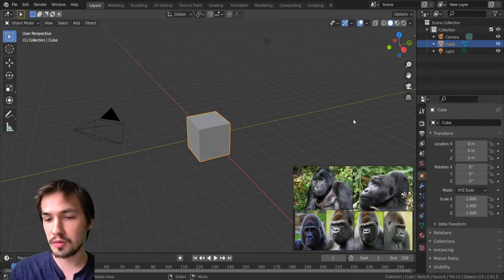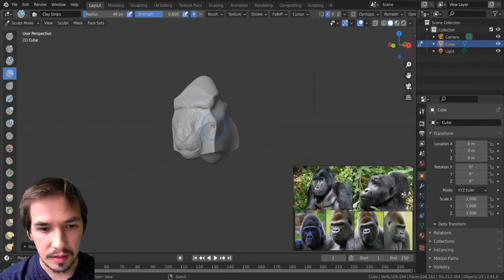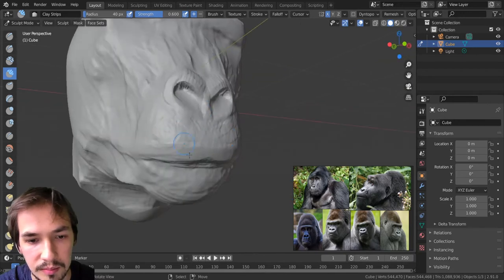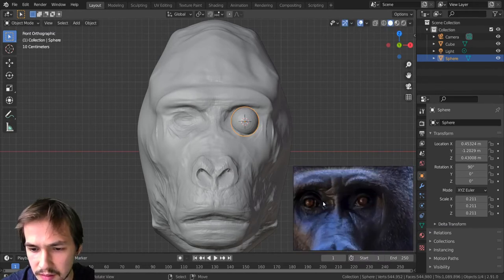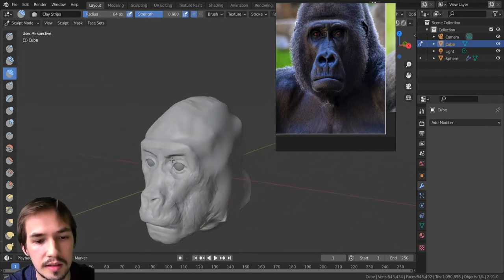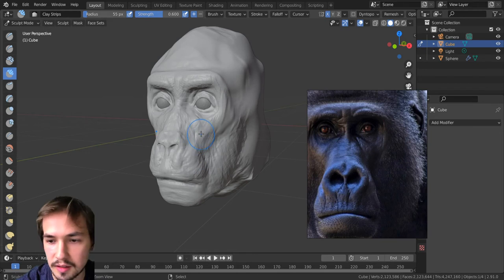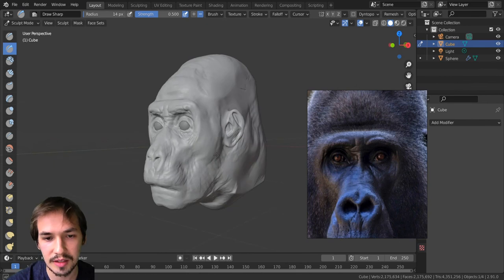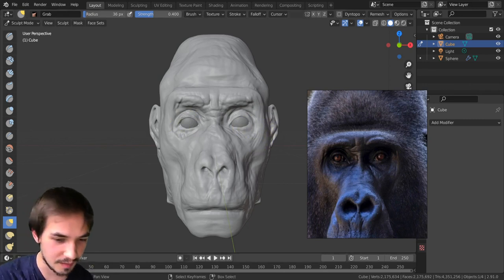Sculpting Study | Gorilla Head | Blender 2.91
This video is an exercise in observation while sculpting in Blender 2.91. I hope to do more sculpt of animals in the future!